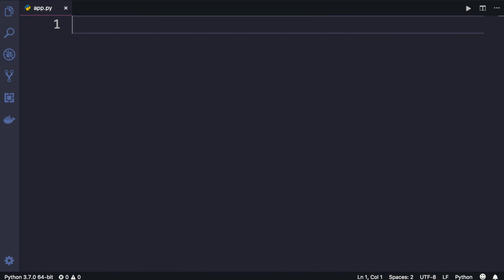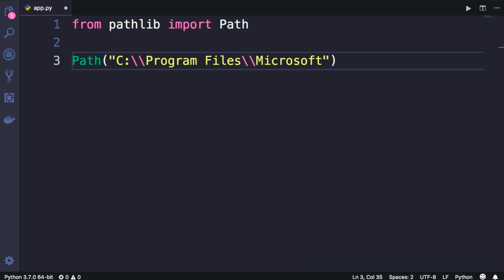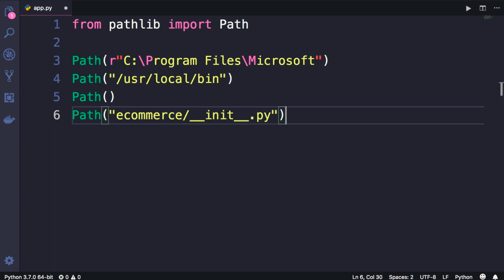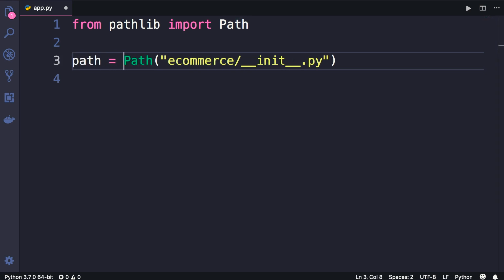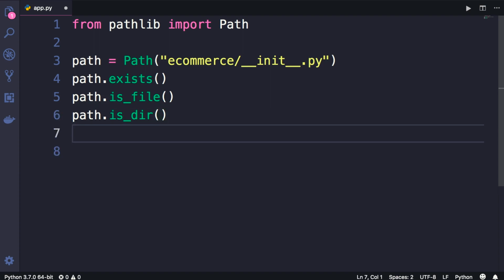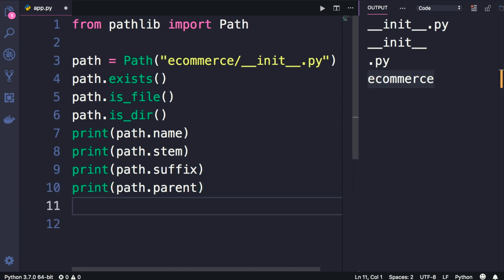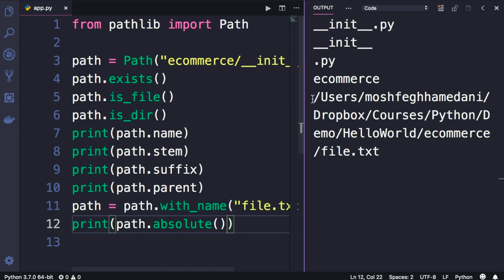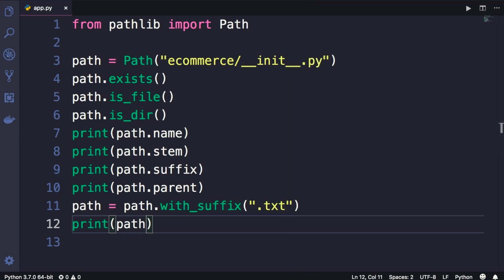111 Working With Paths